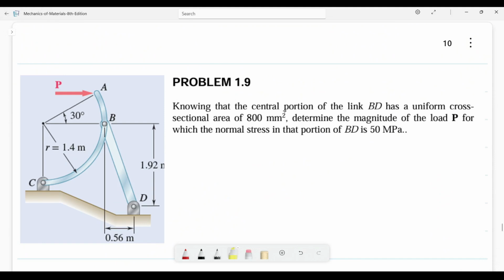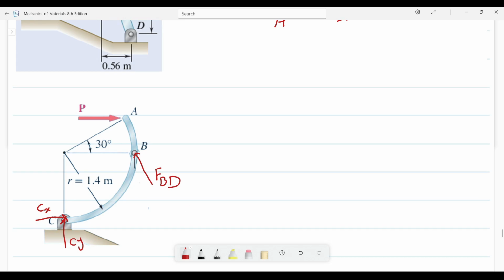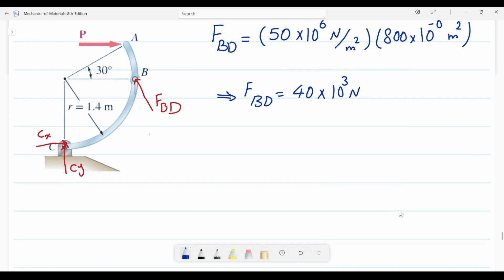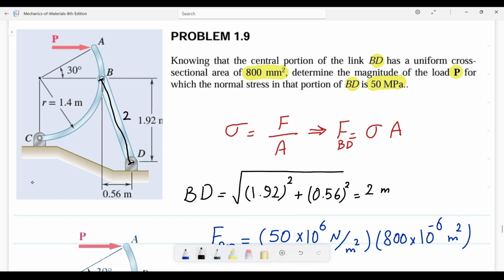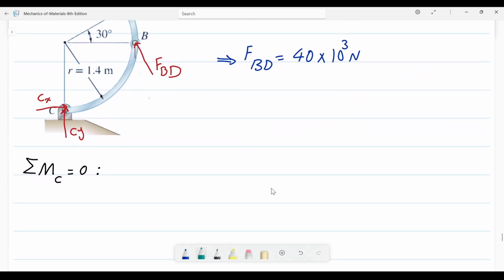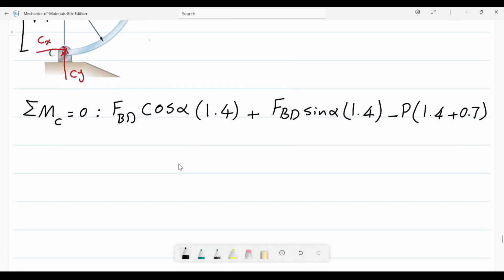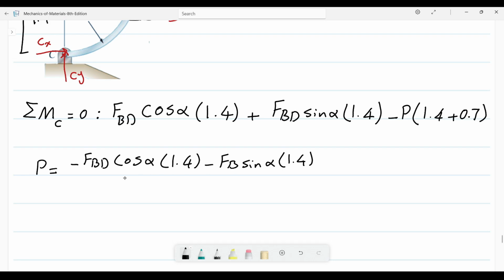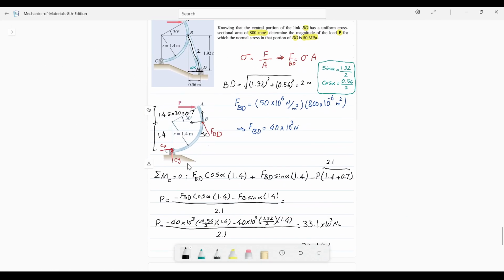Problem 1.9 | Strength of Materials | Beer & Johnston | Load P in Curved Link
👋 Hey everyone! I'm Shakur, and today, we're solving a challenging problem that involves analyzing a curved member in a pin-connected structure. ⚙️

In this video, we'll walk you through the step-by-step solution of Problem 1.9 from Chapter 1 of Beer & Johnston's "Mechanics of Materials" (8th Edition). This problem requires us to determine the unknown load P, given the normal stress in one of the links and the geometry of the system.

Problem Statement:
Knowing that the central portion of the link BD has a uniform cross-sectional area of 800 mm², determine the magnitude of the load P for which the normal stress in that portion of BD is 50 MPa.

What you will learn in this video:
✅ How to use static equilibrium equations (Free-Body Diagrams) to find unknown forces in a complex frame.
🧠 Calculating internal forces in a curved member (link BD).
💡 Finding an unknown external load (P) based on a specific normal stress condition.
📈 A systematic approach to solving problems involving both statics and mechanics of materials principles.

👍 Don't forget to like this video if you found it helpful, 🔔 subscribe to our channel for more in-depth engineering solutions, and hit the notification bell so you don't miss our next upload!

💬 Got questions or need help with another problem from Beer & Johnston? We love hearing from you.

📚 Beer & Johnston's Mechanics of Materials (8th Edition): A highly recommended textbook for engineering students.